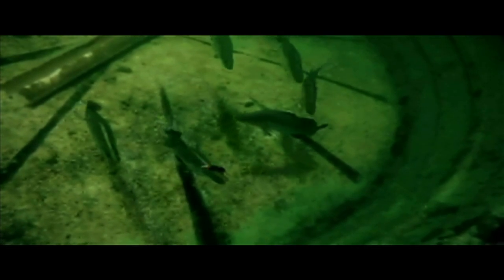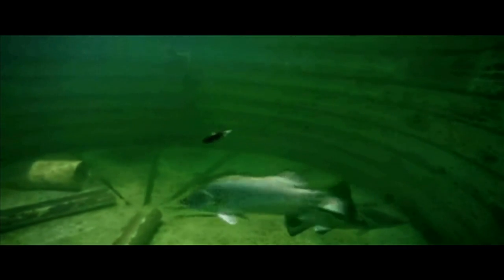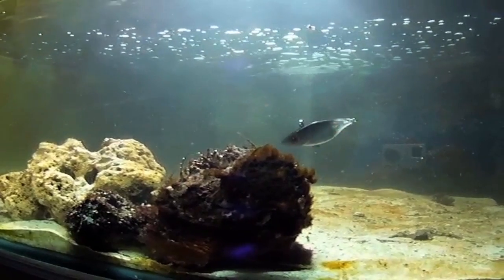Marine Research Results - does an LED attract more fish?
Marine biologist Jamie Seymour explores the effect that a flashing red LED light has on Australian sports fish. Watch and find out how Balista's LED technology performs at James Cook University in Cairns.

For more information or to grab yourself some lures go

Balista Lures began in 2008 from the idea of housing a flashing light inside a fishing lure. We spent years researching and refining this technology, thousands of hours were spent and continue to this day into developing new fishing lure ideas.
Every lure contains a flashing red LED in the tail, the light is water activated and lasts for approximately 200 hours. This technology has been proven to increase strike rates, particularly in dirty water, dawn/dusk, overcast conditions, after dark and when fished at depth. Finding time to get out fishing is always a challenge, when you manage to get out on the water it makes sense to give yourself the very best chance of catching a fish.
Try out our LED technology for yourself and get the Balista Lures "Unfair Advantage".